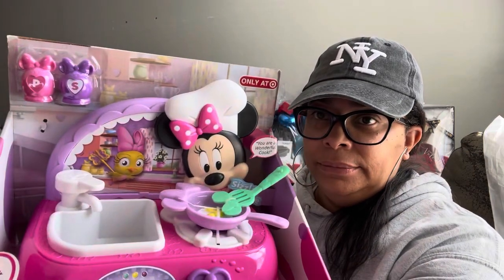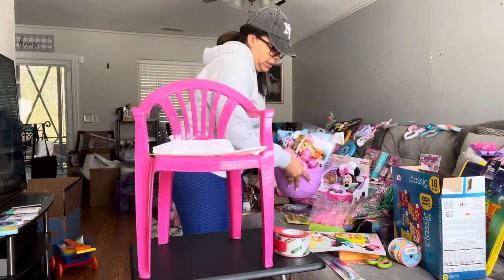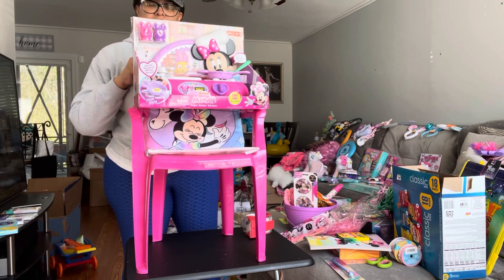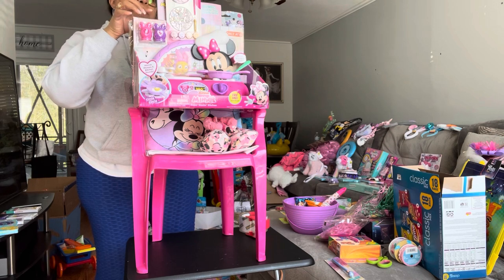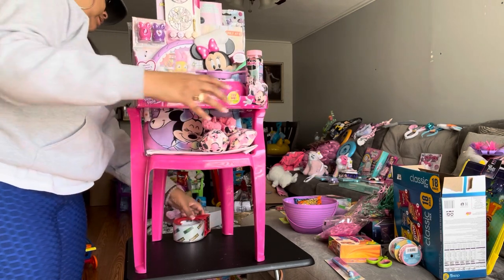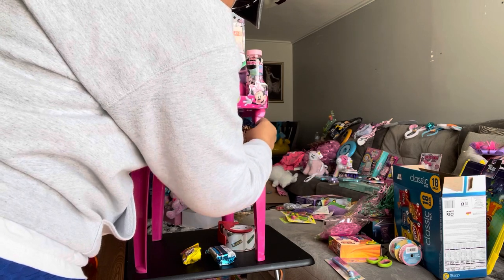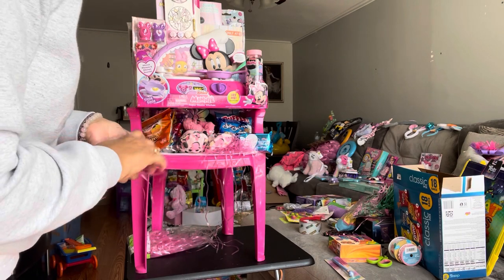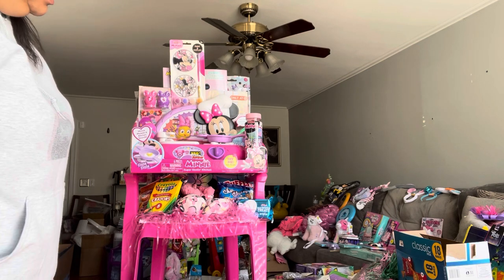Minnie Mouse Chair/Easter Basket | Easter 2023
Hello everyone today I did a Minnie Mouse chair Easter Basket enjoy